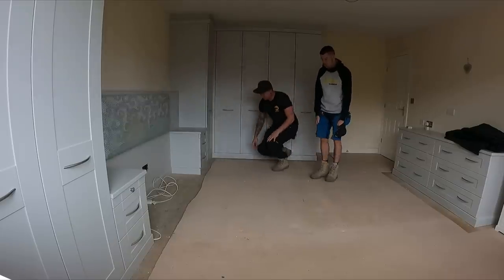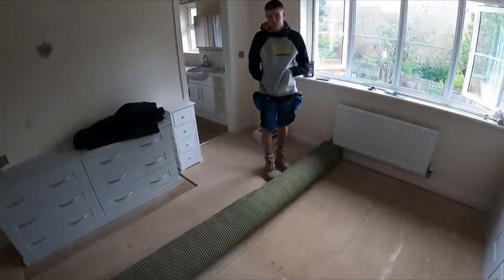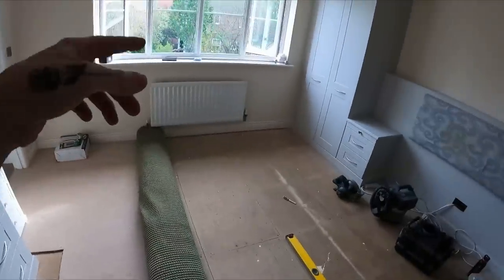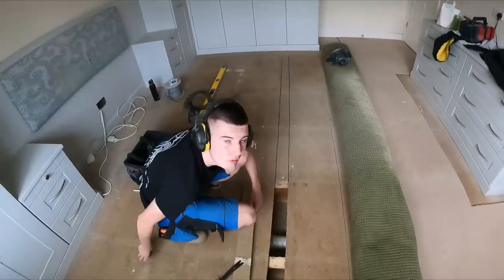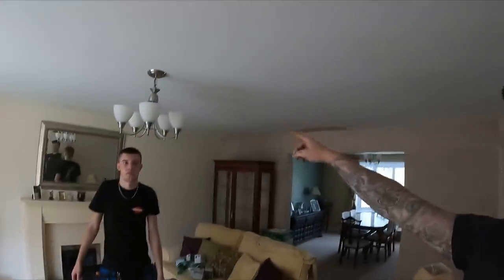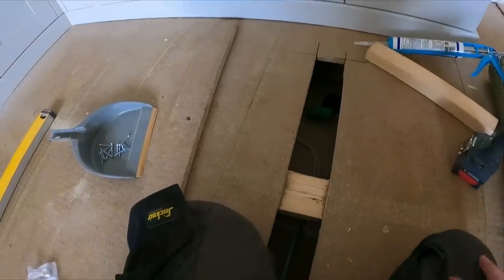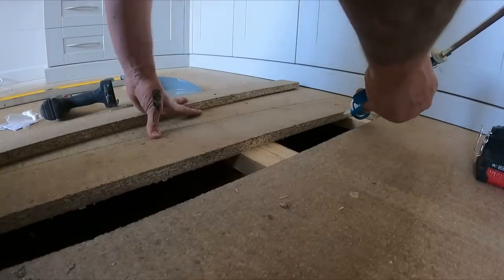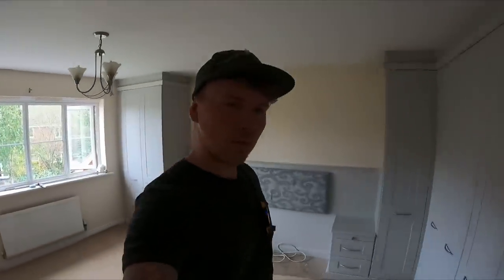I thought this was a good idea 👀 It Wasn't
Back at it again ripping up peoples floors, running cables and bringing them light